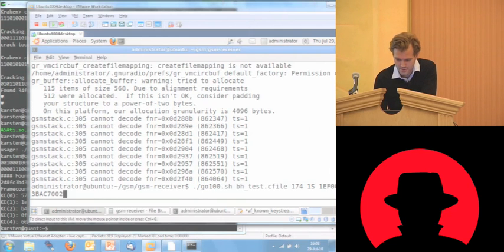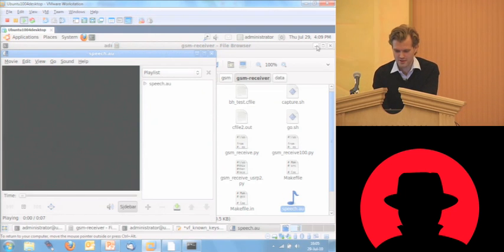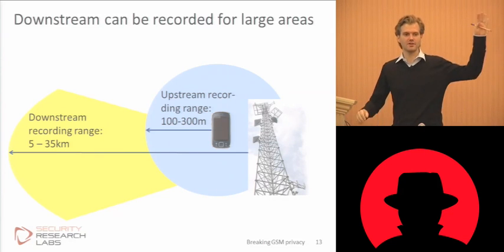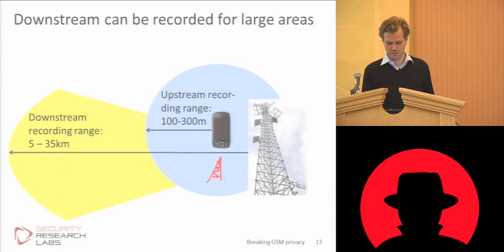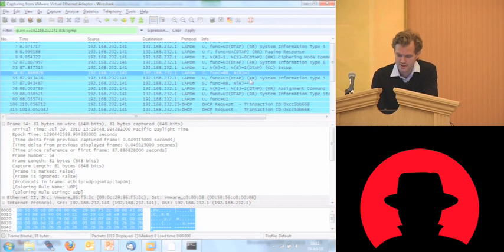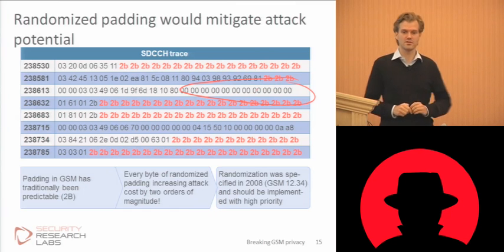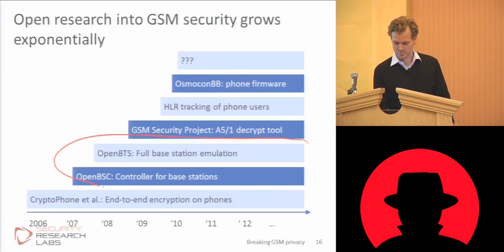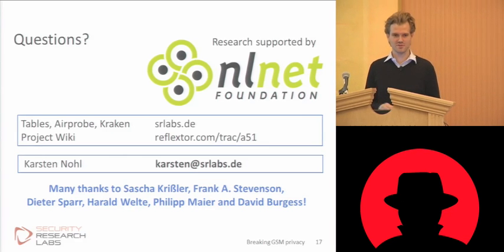Black Hat USA 2010: Attacking Phone Privacy 4/5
Speaker: Karsten Nohl

Our most popular phone technologies use decade-old proprietary cryptography. GSM's 64bit A5/1 cipher, for instance, is vulnerable to time memory trade-offs but commercial cracking hardware costs hundreds of thousands of dollars. We discuss how cryptographic improvements and the power of the community created an open GSM decrypt solution that runs on commodity hardware. Besides GSM we discuss weaknesses in DECT cordless phones. The talk concludes with an overview of mitigation steps for GSM and DECT in response to our research, some of which are already being implemented.